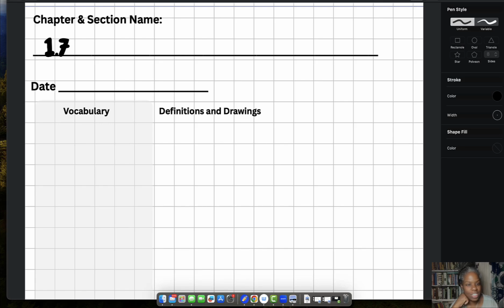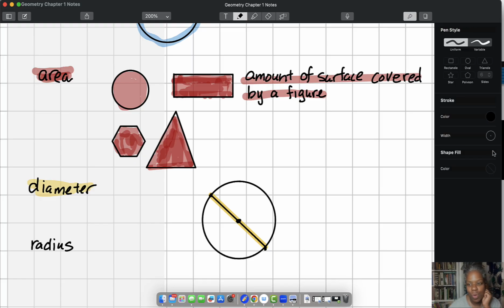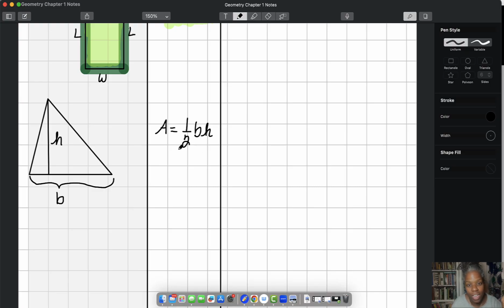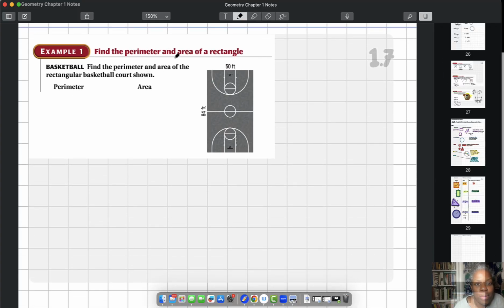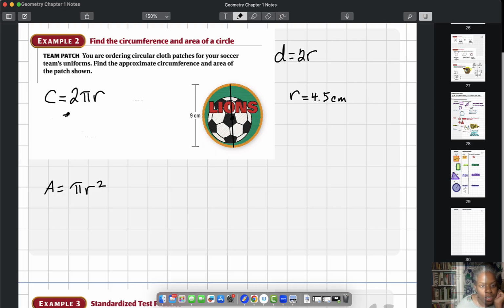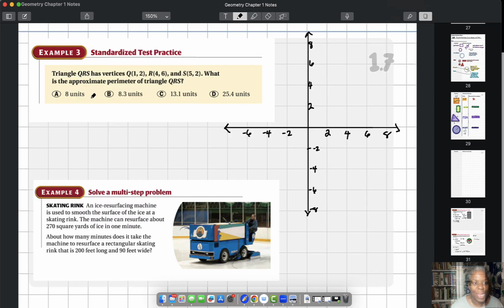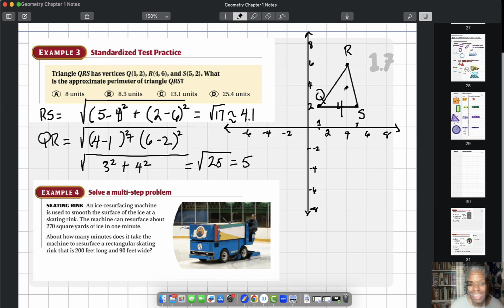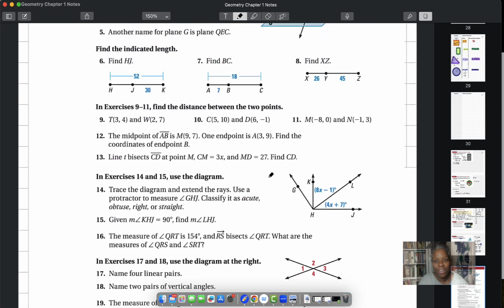GEO 1 7 Vocabulary and Examples